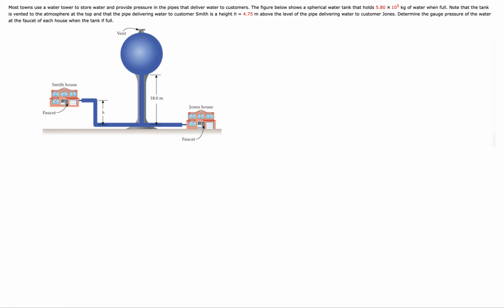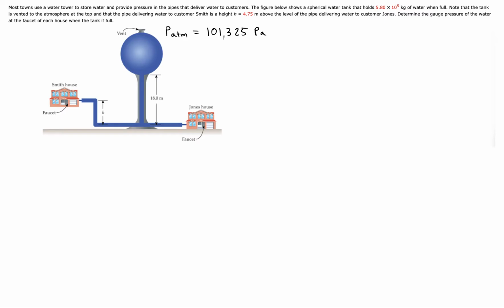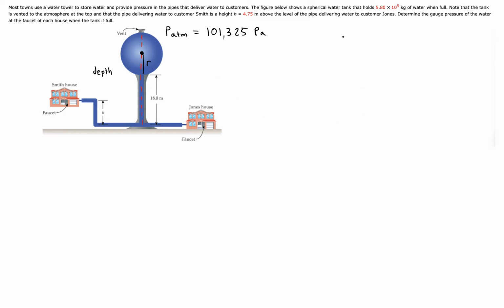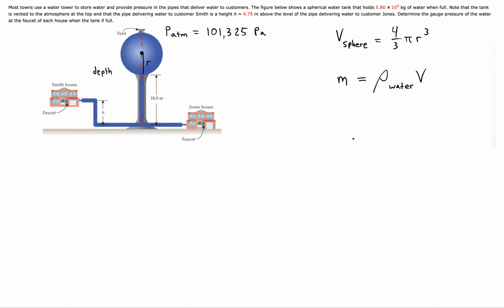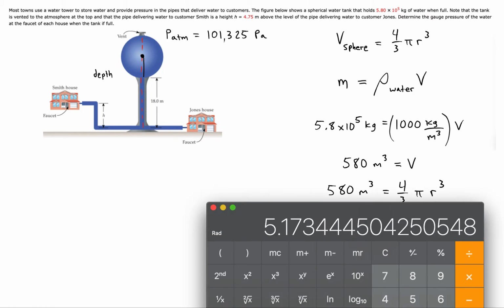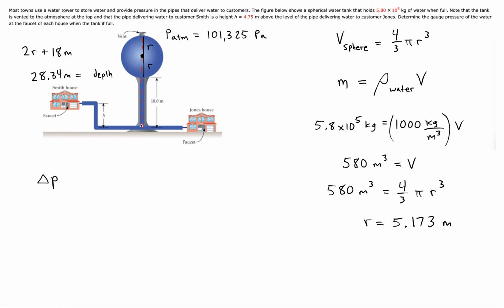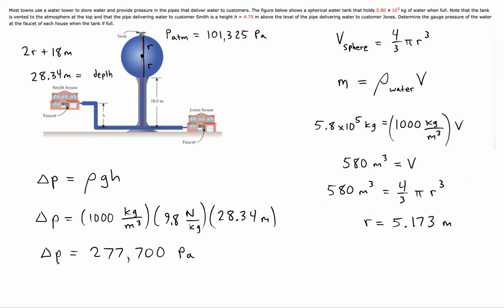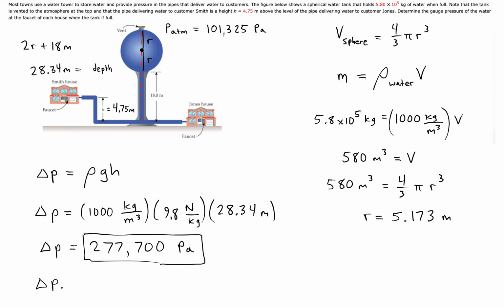Gauge Water Pressure due to Elevation Differences